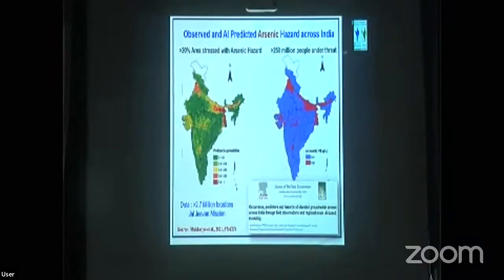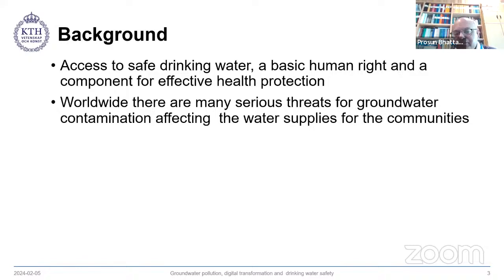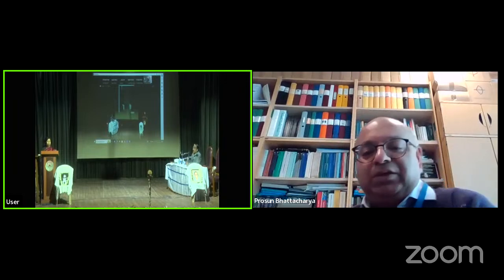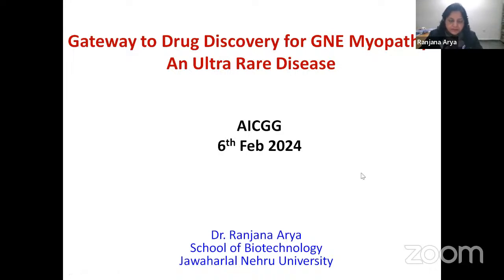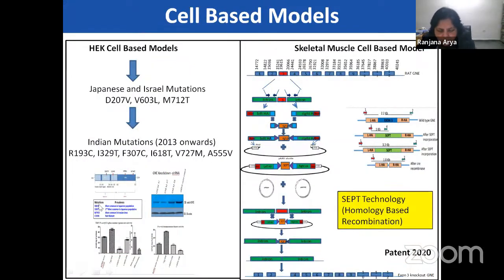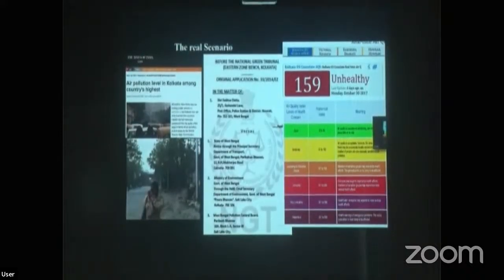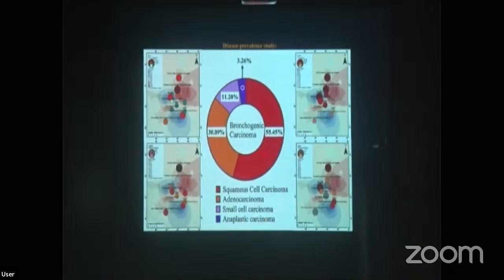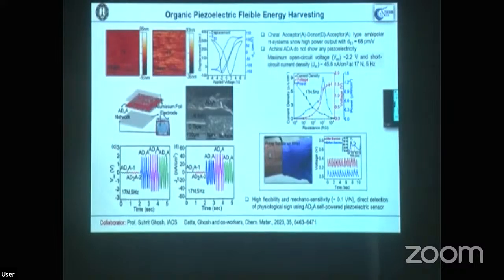21st All India Conference of Genetics and Genomics